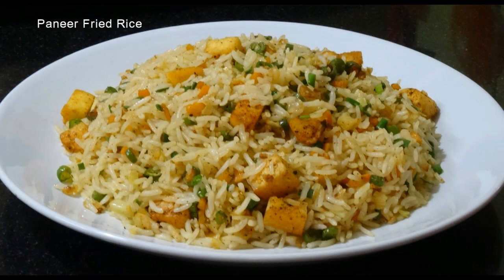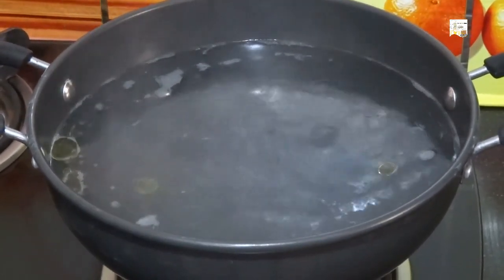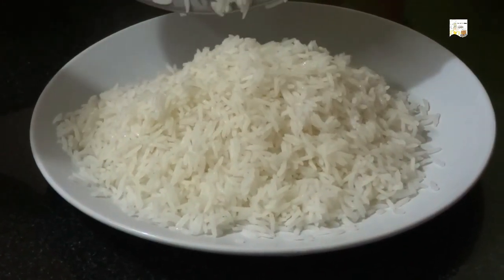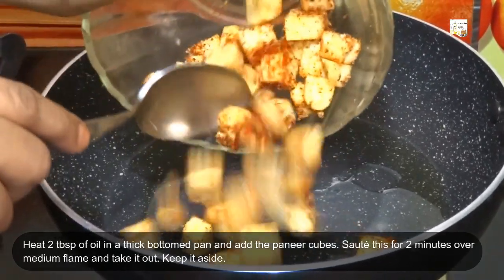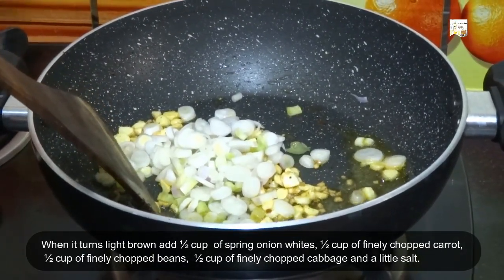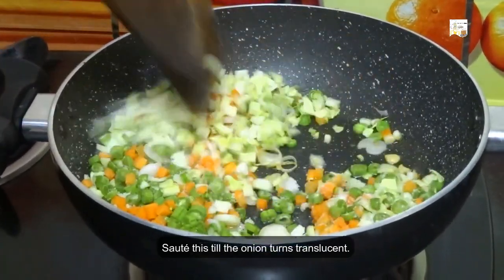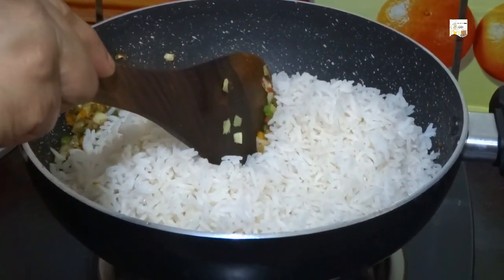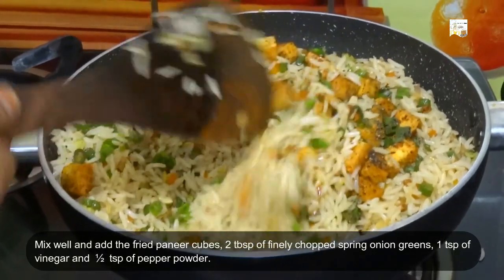How to make Paneer Fried Rice - Easy lunch box recipe - Vegan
Surprise your guests / kids with this easy and awesome fried rice. We will take you through how to prepare this at home.  Try it out...

Ingredients

Basmati  rice – 1 cup
Paneer cubes (cottage cheese) – 200 grams
Finely chopped garlic – 1 tbsp
Finely chopped ginger – 1 tbsp
Spring onion whites – ½ cup
Spring onion greens – 2 tbsp
Finely chopped carrot – ½ cup
Finely chopped beans – ½ cup
Finely chopped cabbage – ½ cup
 Chilli garlic sauce – 2 tsp

Process

1. Wash and soak 1 cup of basmati rice in water for 30 minutes and drain the water.  Then boil 1 ½ ltrs of water in a pan and add 2 tsp of lemon juice, 1 tsp of salt and 2 tsp of oil.
2. Add the soaked rice and cook it over medium flame for 8-10 minutes.(Time may vary depending  on the quality of rice).  Drain the water and allow it to cool. Keep it aside.
3. Take 200 grams of cubed paneer in a bowl and add 1 tsp of chilli powder, ½ tsp of pepper powder and 1 pinch of salt. Mix well.
4. Heat 2 tbsp of oil in a thick bottomed pan and add the paneer cubes. Sauté this for 2 minutes over medium flame and take it out. Keep it aside.
5. In the same pan heat 2 tbsp of oil over high flame and sauté 1 tbsp of finely chopped ginger and 1 tbsp of finely chopped garlic. When it turns light brown add ½ cup  of spring onion whites, ½ cup of finely chopped carrot, ½ cup of finely chopped beans,  ½ cup of finely chopped cabbage and a little salt.
6. Sauté this till the onion turns translucent.
7.  Now add 2 tsp of chilli garlic sauce and 1 tsp of soy sauce.  Mix well and add the cooked basmati rice.
8. Mix well and add the fried paneer cubes, 2 tbsp of finely chopped spring onion greens, 1 tsp of vinegar and  ½  tsp of pepper powder.
9. Turn off the flame.